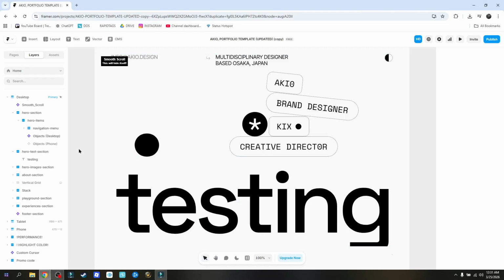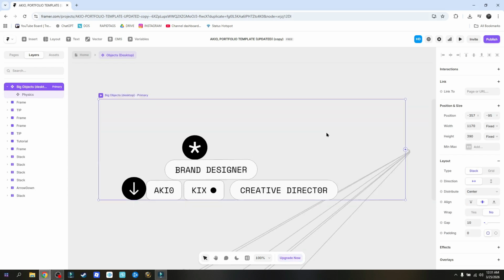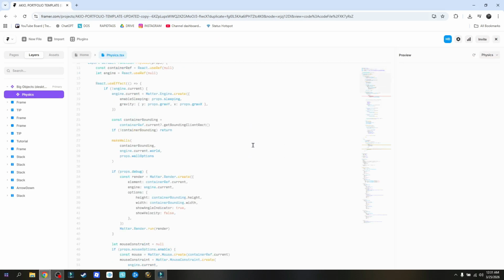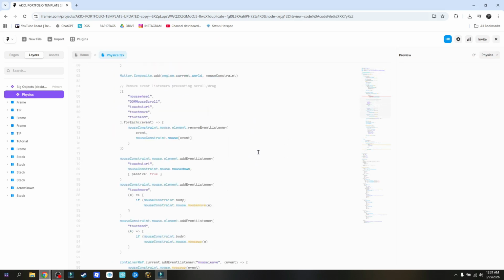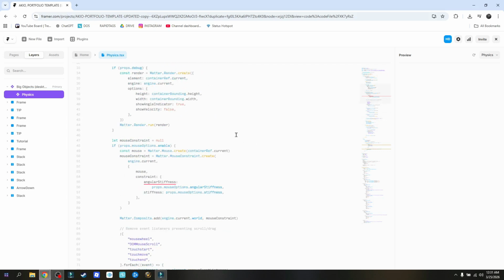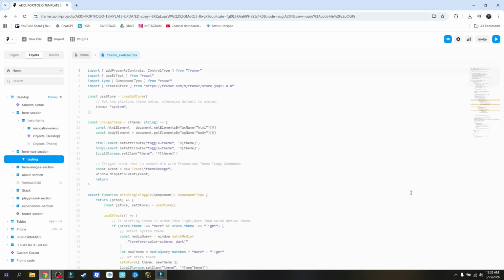HOW TO GET CODE FROM FRAMER 2026! (FULL GUIDE)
In this video, I am going to show you how to get code from Framer easily. Learn how to export code, access HTML CSS, and use Framer for development projects. This guide covers Framer features and tips. Start using Framer code for your website or app.